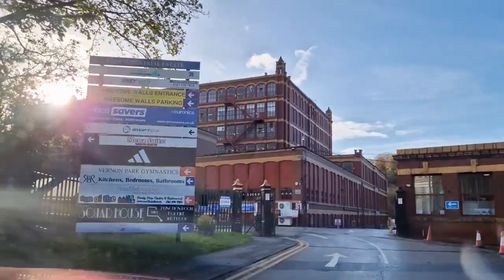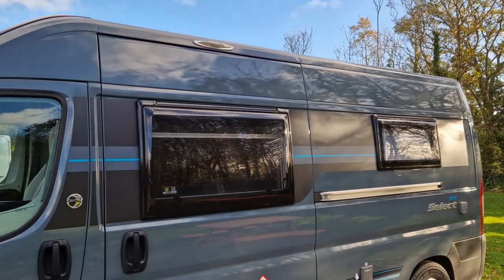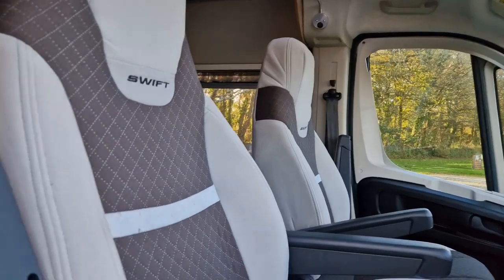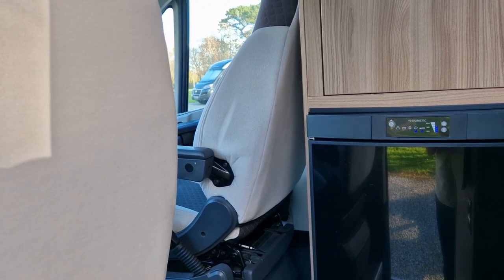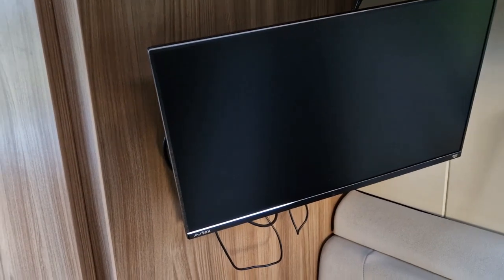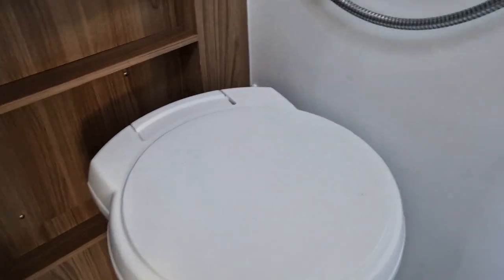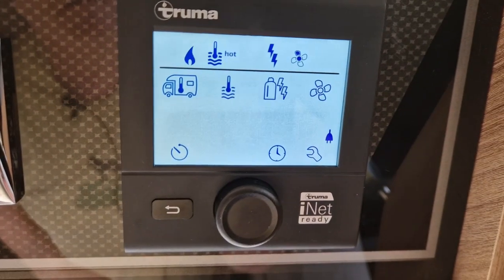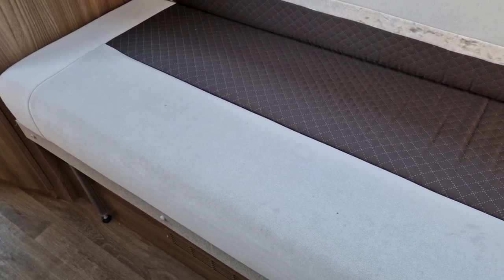Swift Go Campervan & Motorhome Hire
Hi, In this episode I hire a Van from Swift Go, as explained in my Introductory video.